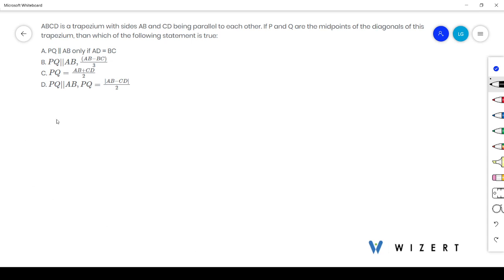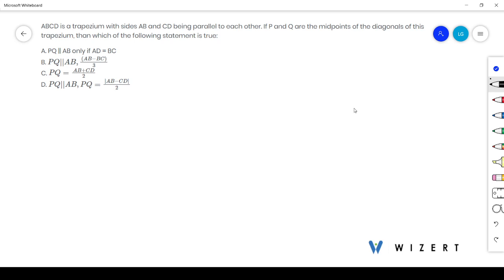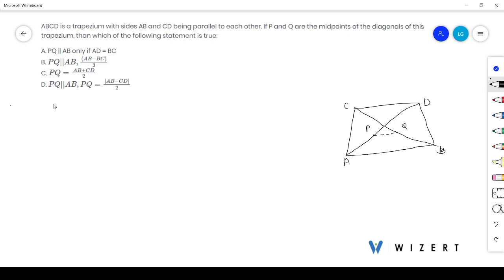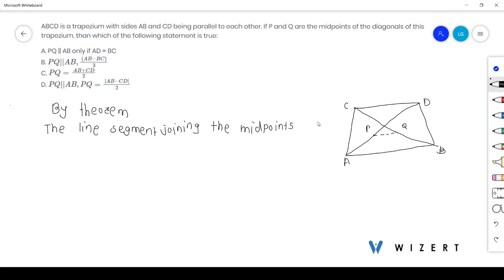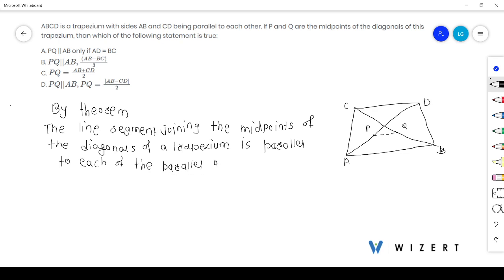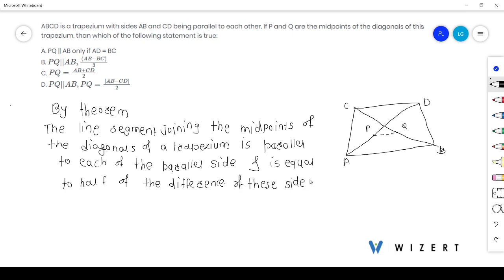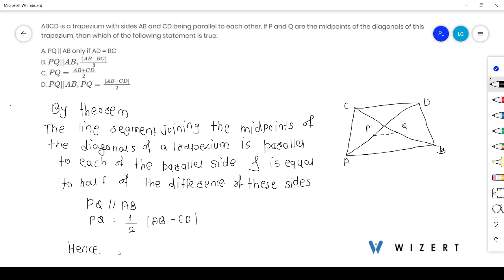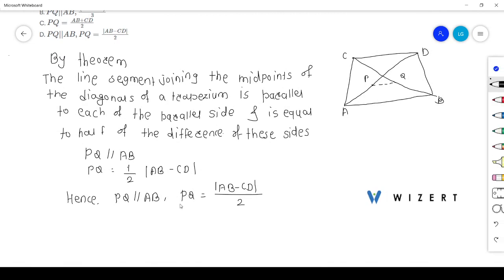Grade 9 Quadrilaterals - Quadrilaterals Video Lessons - Set 1621580215